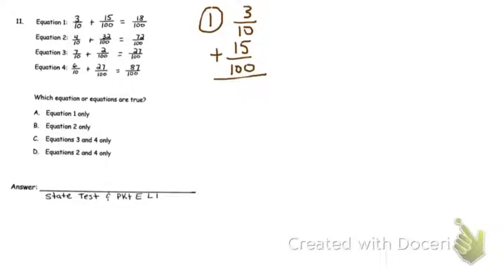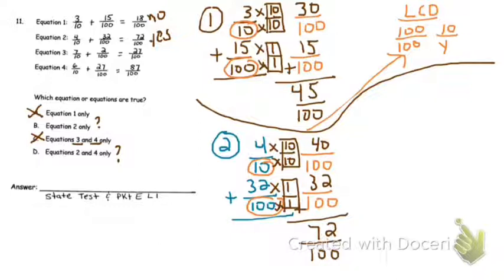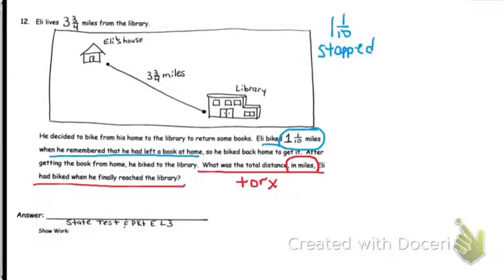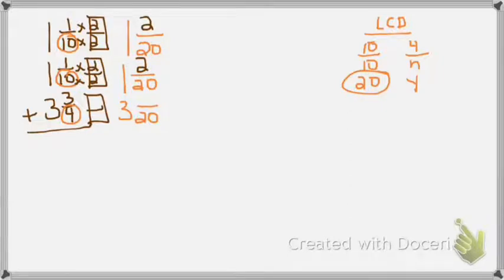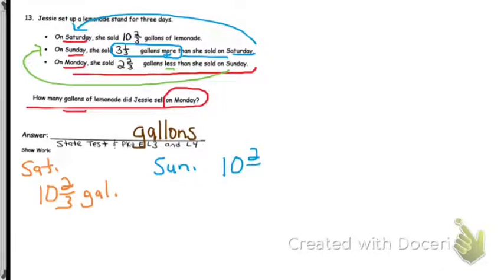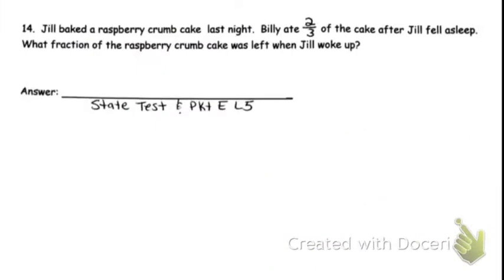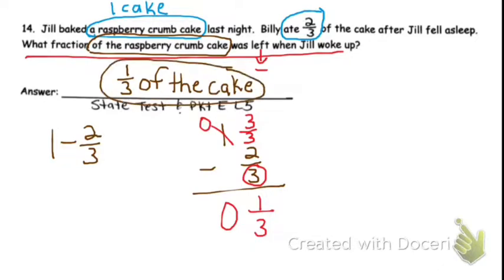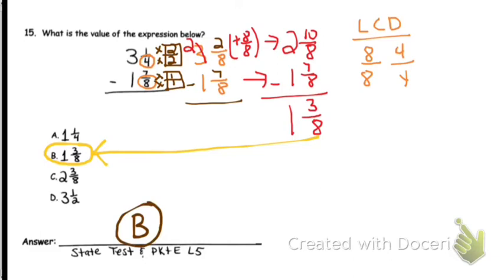Pkt E Rev 11-15